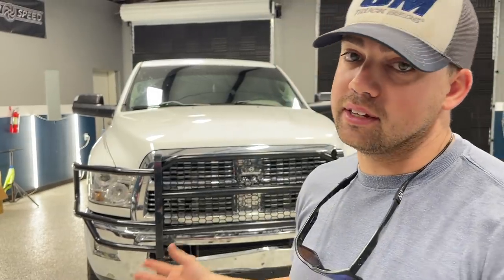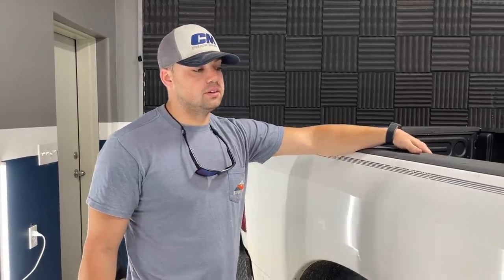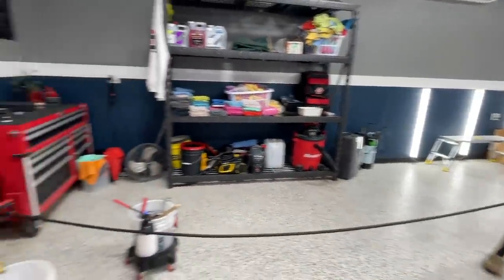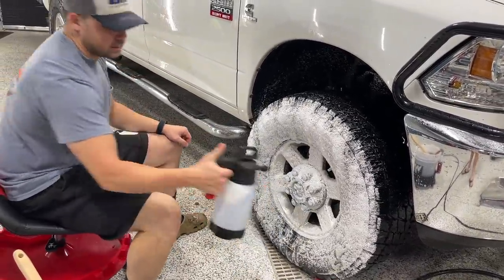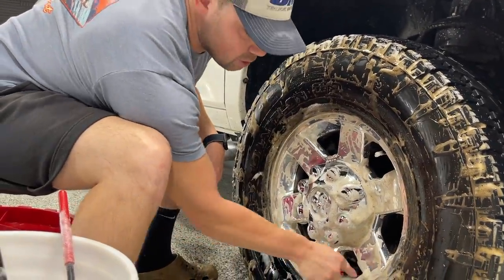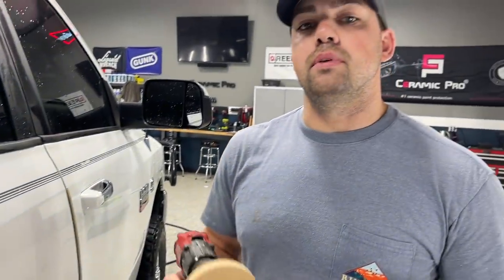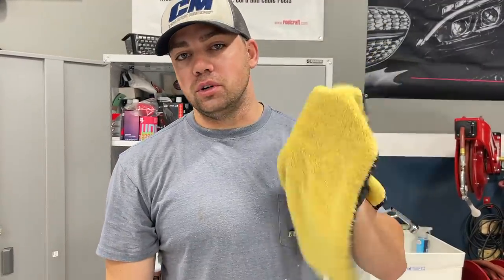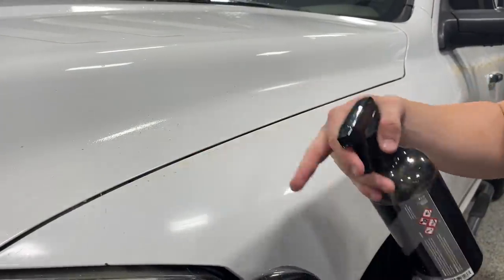Secret TIPS to Get a High Gloss Finish! Detailers Secrets!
*My Top/Most Important Detailing Products*
Foam Cannon
Foam Cannon Soap
MTM Spray Gun
5" Polisher
3" Polisher
2" Polsiher
DARK FURY Bug remover
Ozone Machine
Iron Decon
Pressure Wahser
IK Foam Pro 2
3D ONE Polish
Lake Country HDO Foam Pad (3 Pack kit)
C-Quarts UK 3.0 Ceramic Coating
Adams Graphene Coating
All in one Polish
Finishing Polish
Consumer-level Ceramic Coating (what I have is only available to certified installers)
Consumer-level Graphene Coating
All-Purpose Cleaner
Wheel Cleaner
Detail Brushes
Fine Detail Brushes
3M Strip-Off Wheel
Favorite Polishing Pads
Presure Washer
Hose Real
Air Reel
Eletrical Reel
Spray Ceramic Wax
Clay Towel
Clay Bar
Clay Lubricant
Iron Remover/Paint Decontamination
Panel Wipe/IPA Wipe Down
Interior/Plastic Protectant
Grit Guard Bucket
Tire Shine
Microfiner Applicators

Get your Make Mater Great Again Shirt!